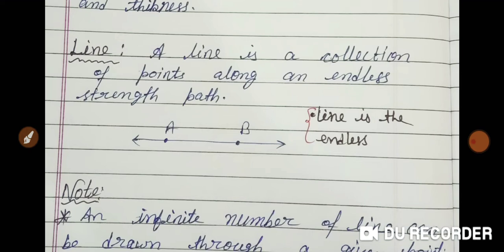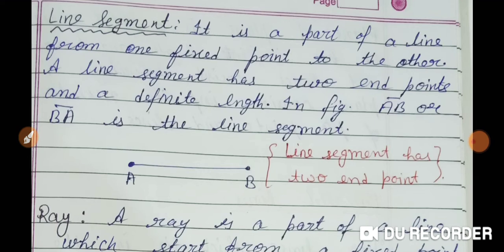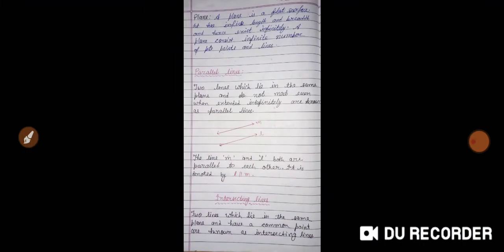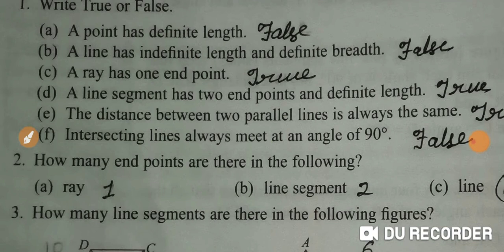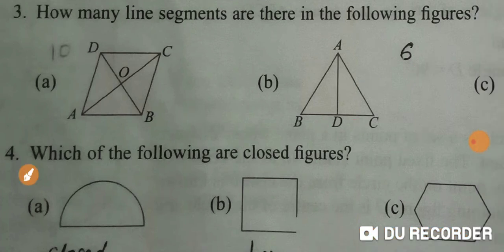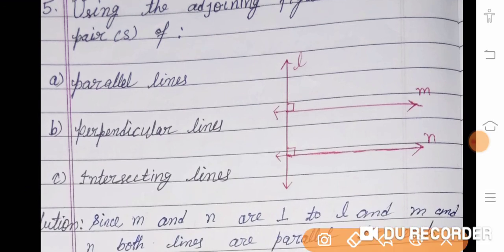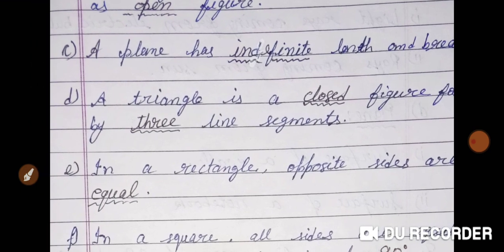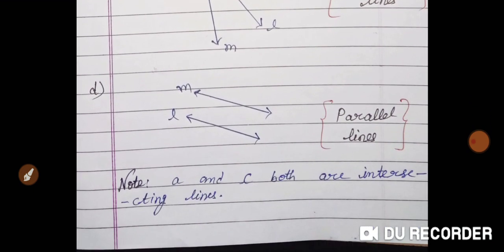//fundamental concept of geometry#Exercise14.1//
//fundamental concept of geometry //open Shape //line// intersecting point //parallel line //intersecting line// plane shape// shape //point// endpoint//